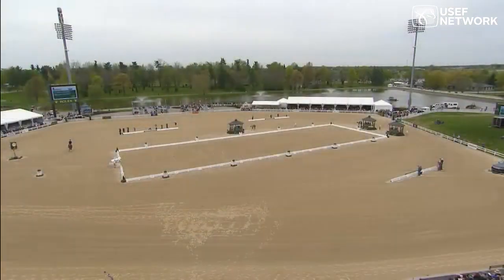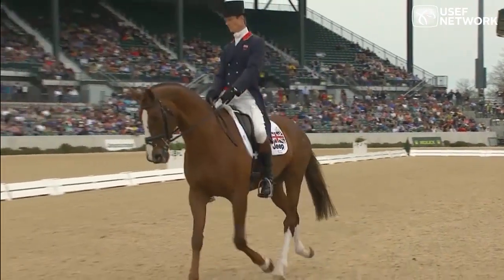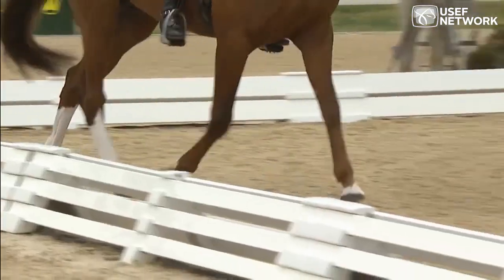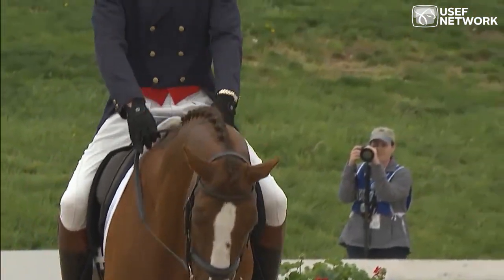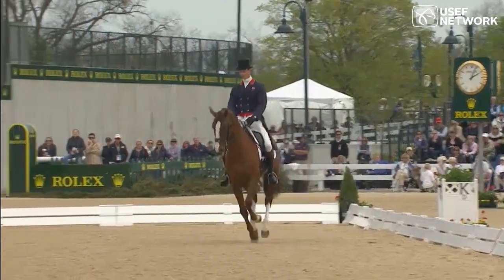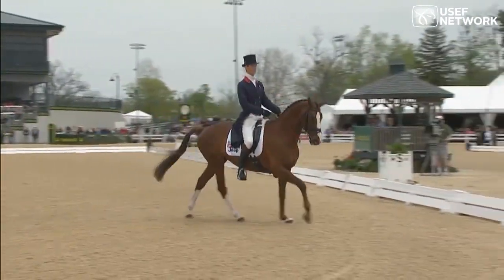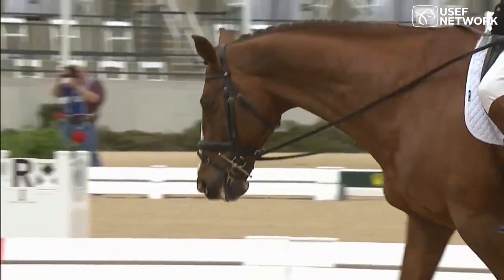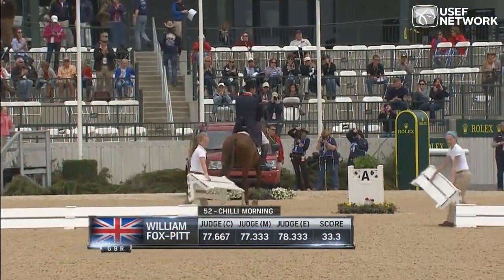William Fox-Pitt & Chilli Morning - Rolex 2013 Dressage